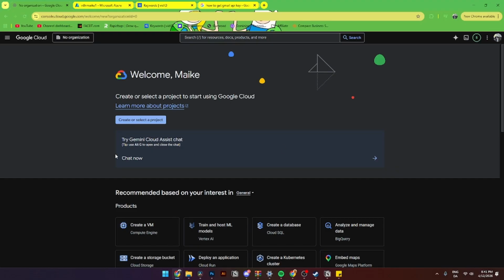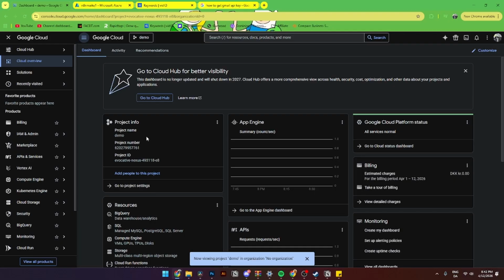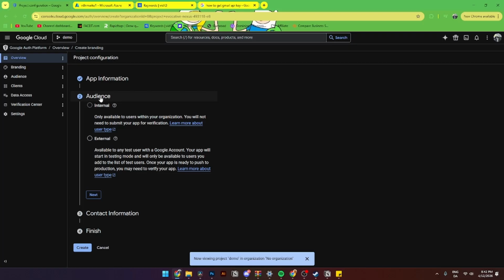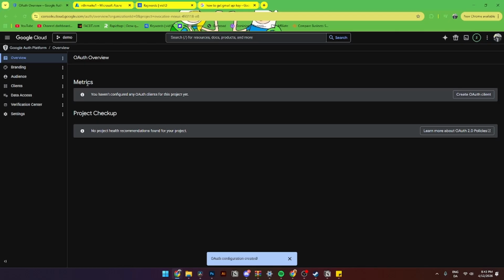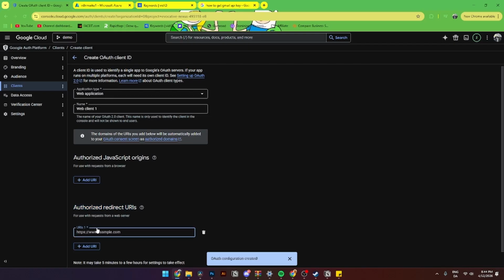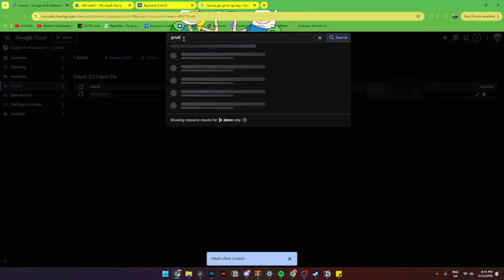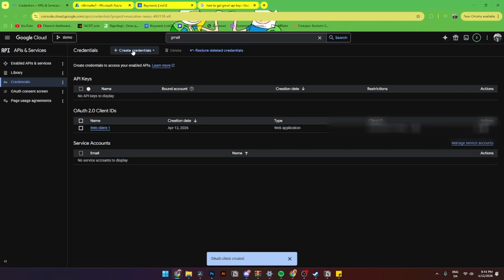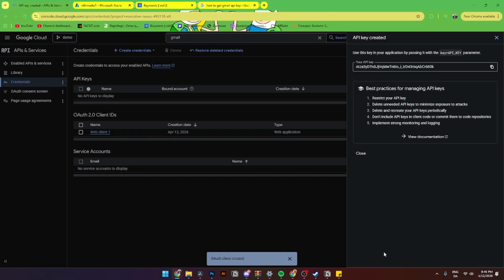How To Get Gmail API Key (Full 2026 Guide)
In this video I will show you step by step how to get your Gmail API key. This guide was made so even beginners can learn how to use Google Cloud so you can get your gmail api key for N8n or Make.com